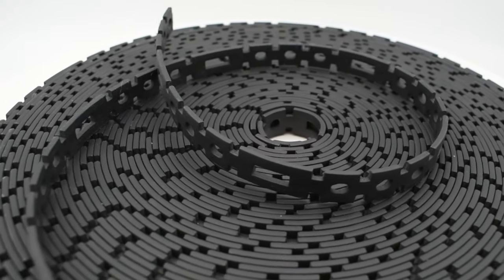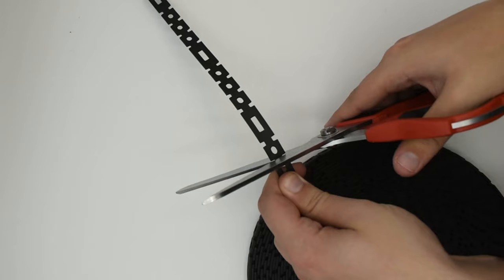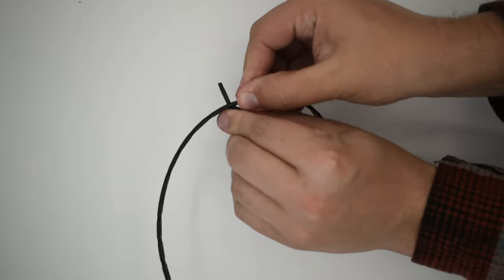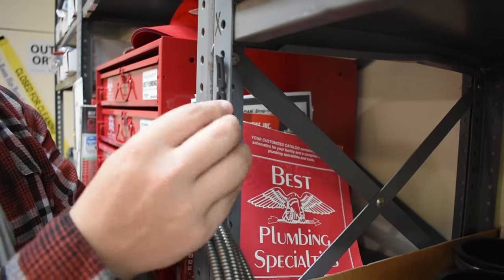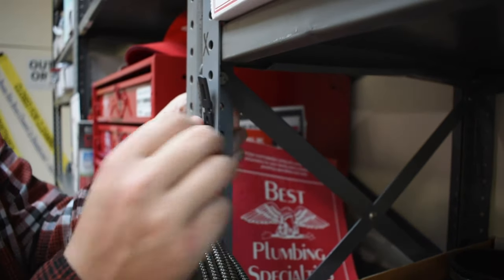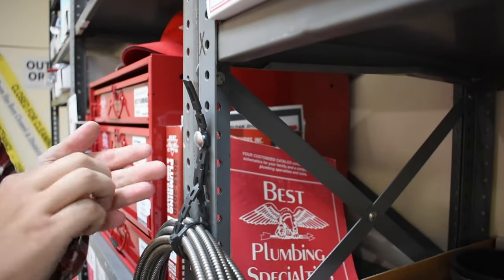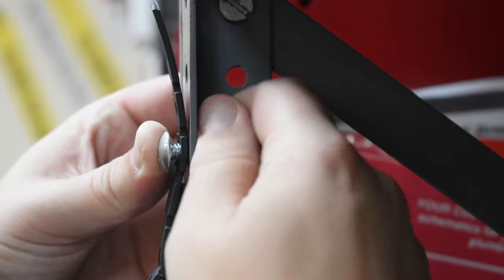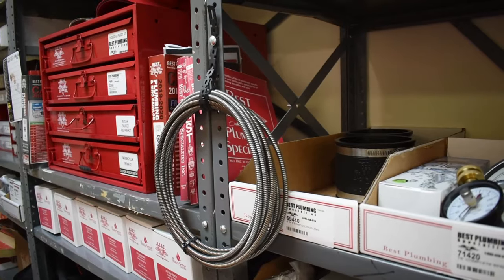Klein Stretch Cable Tie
Klein Stretch Cable Tie Roll, 75-Foot - BEST # 11538 - Bet Plumbing Specialties

Stretch Cable Tie Roll helps organize cable, wires or anything that needs bundling
-Exclusive design features screw holes for optional mounting
-Easily cut to length
-Made in the USA
-Self-locking at any diameter
-Made of heavy-duty specialty nylon to withstand time without sagging
-75 feet of the stretch cable tie to the roll
-Sold in a convenient dispenser box
-Standalone or mountable